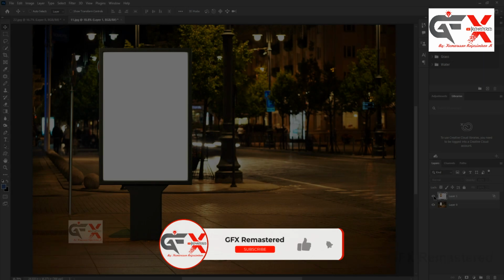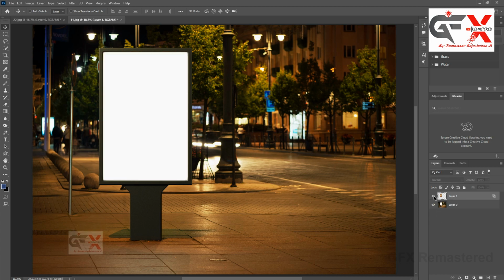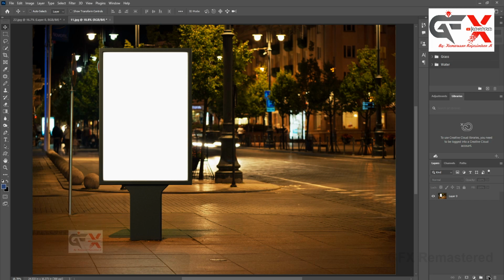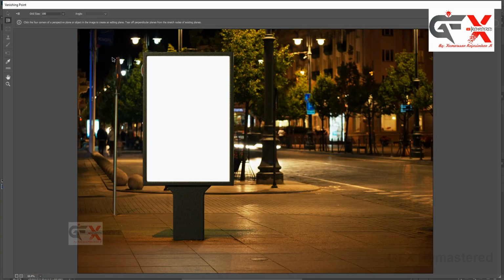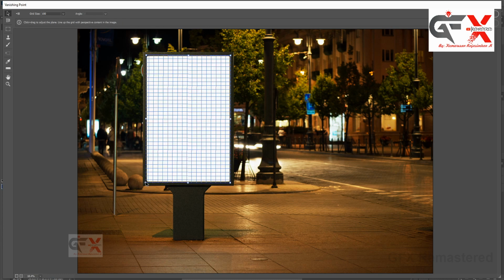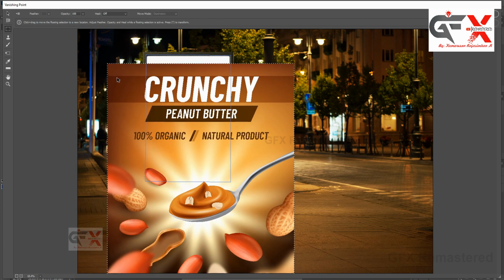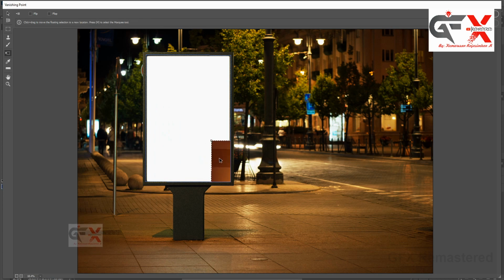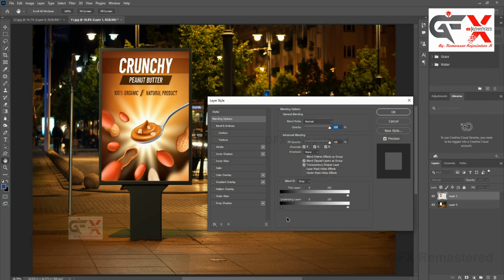How to Place Anything into Perspective in Photoshop | Using Vanishing Point | Best Photoshoptrick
In this tutorial, you will learn How to Place Anything into Perspective in Photoshop.

We all know that if you want to composite multiple photos together there is a lot to pay attention to. In this tutorial, we’ll be addressing the perspective issue. We’ll learn to use the Vanishing Point Filter to place anything in perspective. For this tutorial we aleady have a cut out photo frame and a wall that we want the photo to be matching the perspective of.

Getting the right perspective in Photoshop has never been easier than with the Vanishing Point Filter. This tool allows us to define a perspective and then copy and paste a Layer into that perspective. To start, we need to get the frame Layer onto our computer’s clipboard.

Select the frame Layer and then hit CMD + C to copy it. But don’t paste it yet! Go to Filter - Vanishing Point. Simply click on any well-defined corners and edges in the photo where you want to place the frame. Once you create four corners, a grid will appear in the perspective that you defined. Be sure to make it large enough to hold the picture frame that we’re about to paste in!

Once the grid is made, hit CMD + P. Photoshop will automatically paste the frame into perfect perspective! If it doesn’t look perfect, you can move and adjust those points you made until it’s right. When done click ok.

From here on, you can use various techniques to make your frame look 3dimensional and interacting with the lighting. But all of that solely depends on your particular case. If you’re trying to put a banner on a wall for example, making any extrusions won’t be necessary.

photoshop art
photoshop
Short Photoshop Tutorial
shorts tutorial
tutorial
photoshop tutorial
creative
artist
Graphic
Design
Photoshop 2021
Photoshop 2022
Ronyjan Seeno
rony
Picture
Effect
Adobe
Adobe photoshop
Effects
Logos
Branding
Brand
draw
drawing

A tutorial on how to remove the background from an image in Adobe Photoshop 2021.
 How to remove complex background in photoshop
In this video tutorial, I'll show you  Way to Remove Complex Background in Photoshop.
How to remove background in adobe photoshop
Adobe photoshop
How to usse photoshop
How to remove background from picture in photoshop
How to make transparent background in photoshop
Photoshop online
How to remove the background of a picture
How to remove the background of a picture in photoshop
How to remove background in photoshop cc
Photoshop cs6
Photoshop cs5
Photoshop cs3
Photoshop cs4
фотошоп онлайн
Adobe photoshop cs6
Adobe photosop cs5
Photoscape
Adobe photoshop cc
Background change in photoshop
Background change in photoshop Bangla tutorial
Adobe photoshop lightroom
Background remove in photoshop Hindi
How to change background in photoshop
How to change background photoshop
How to change
Change background
Change background-color
How to change background color photoshop
How to change a background in photoshop
How to change the background in photoshop
Change photo background
How to change photo background
How to change background
Change images background
Change background in photo
Photo background change in photoshop
How to change background in photo
How to change mages background
How to cut out hair in photoshop
Easy background remove tutorial
How to cut out hair with busy background
Bakgrund remove in photoshop of English

how to remove photo background in photoshop
how to remove photo background in photoshop 7.0
how to remove photo background in photoshop cc 2019
how to remove photo background in photoshop cs6
how to remove photo background in photoshop cc 2020 tutorial
how to remove photo background in photoscape
how to remove photo background in photoshop cc